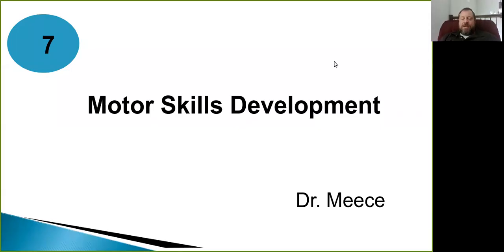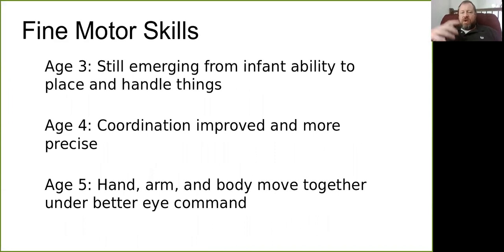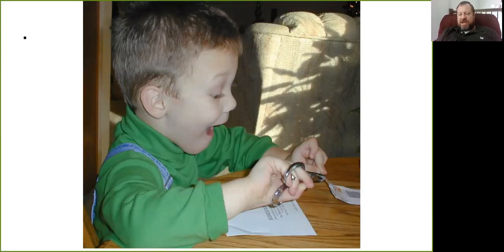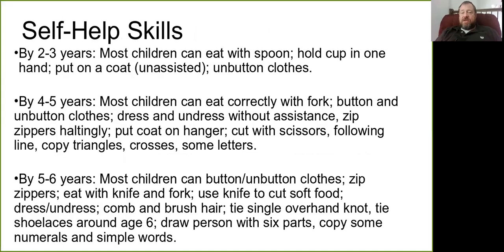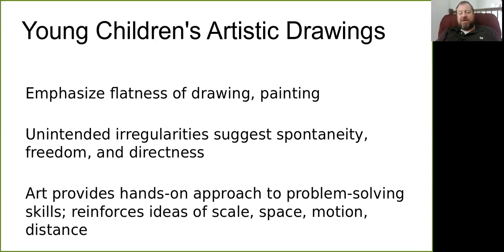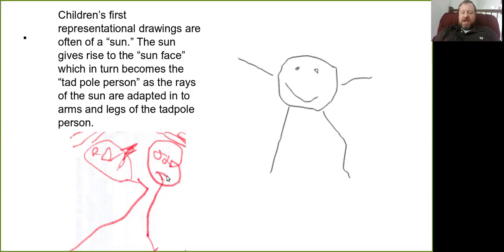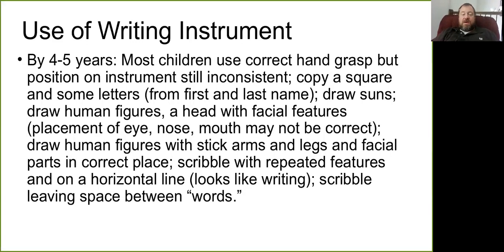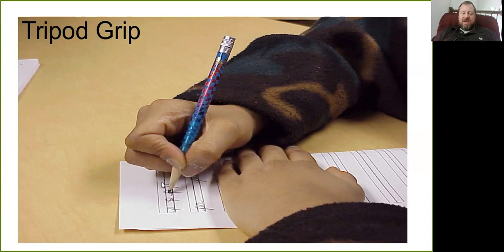fine small motor development infancy toddler preschool early childhood ECHD 2435 UTC Meece